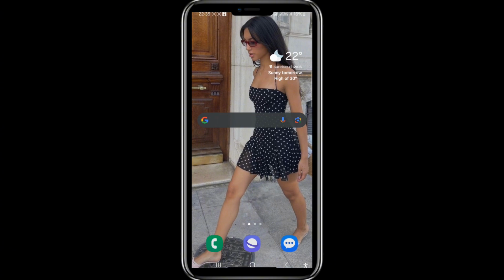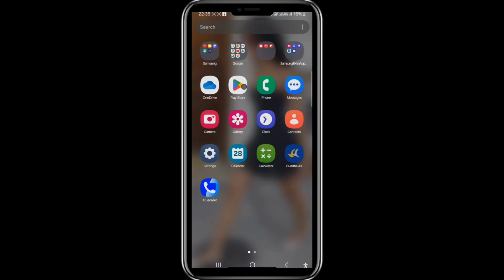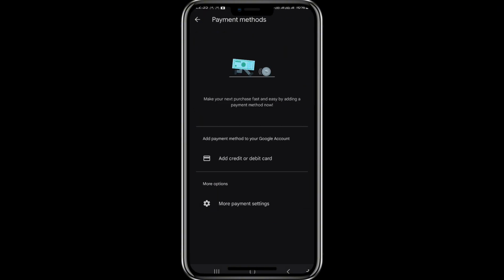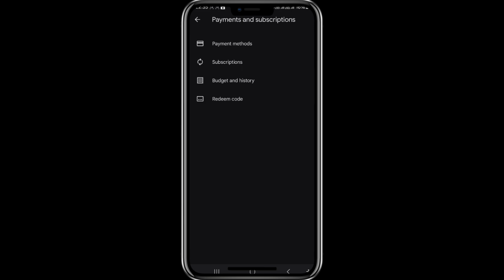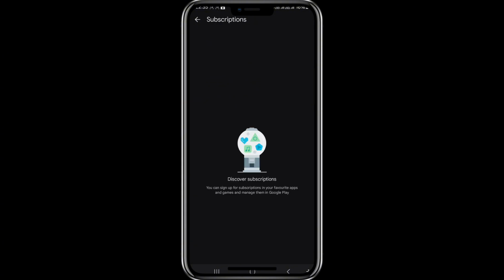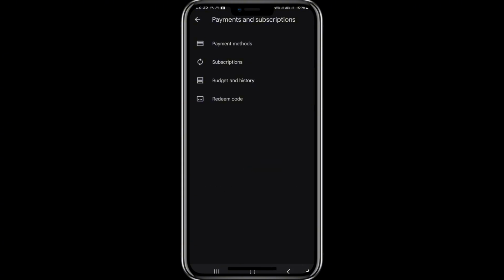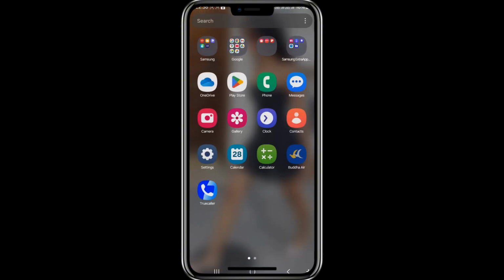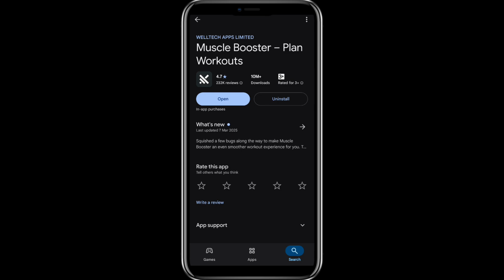How to Resolve Issues with Subscriptions or In-App Purchases in Fitness Apps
Having trouble with subscriptions or in-app purchases in your fitness app? In this video, I’ll show you how to troubleshoot common issues with payments, access, and account syncing.

🔧 Fixes Covered:
✅ Check payment methods & subscription status
✅ Restore purchases & sync with your account
✅ Update or reinstall the app
✅ Contact app support for unresolved issues